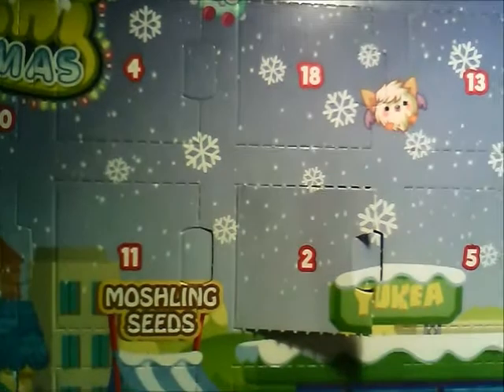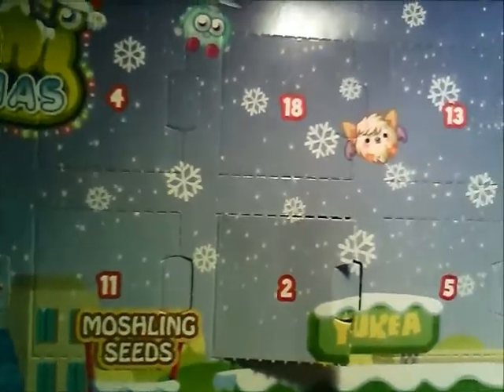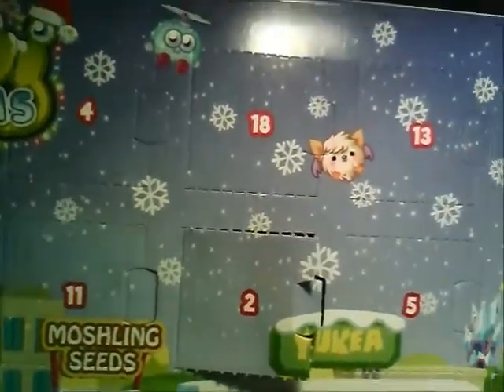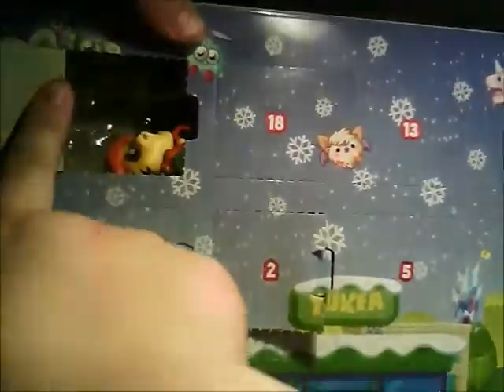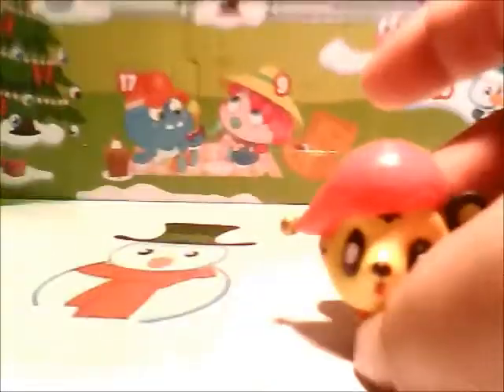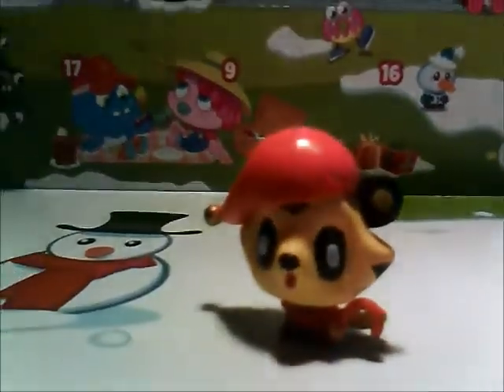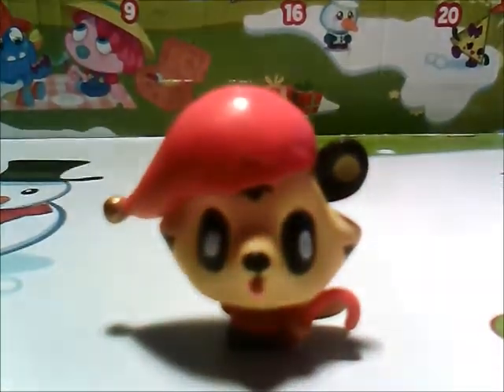Moshi monsters Advent Calender Day 4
20 days to go! Can't Wait till Christmas!